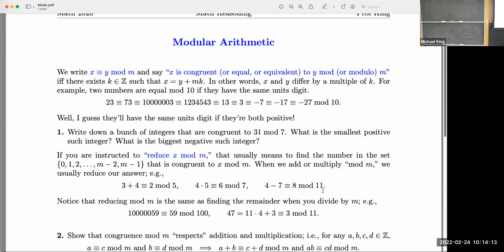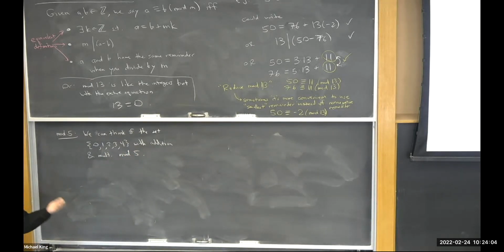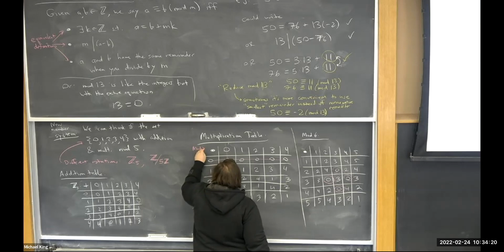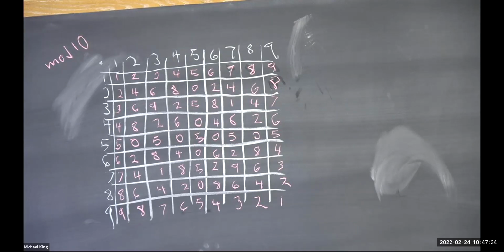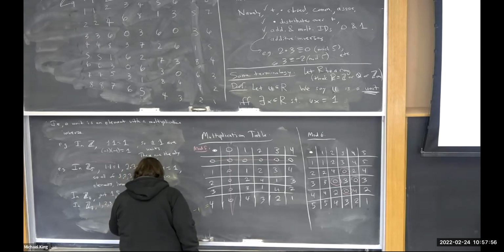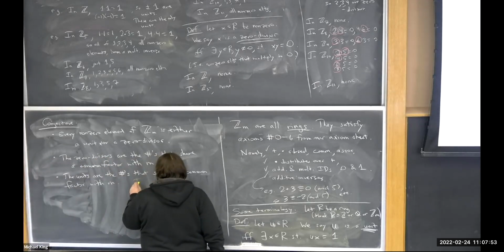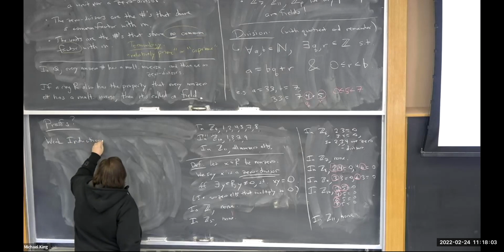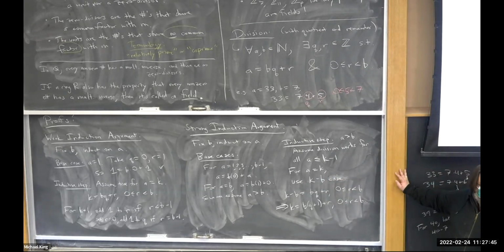Intro to Proofs class, February 24, 2022